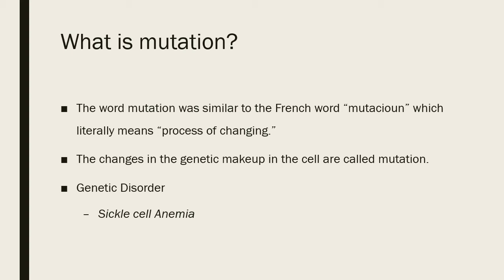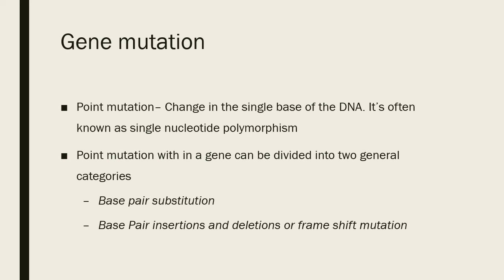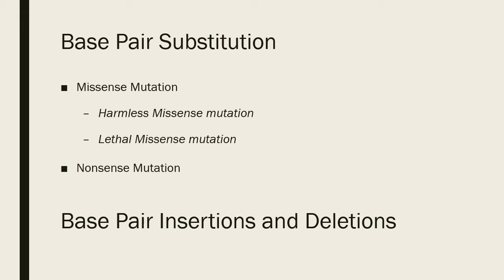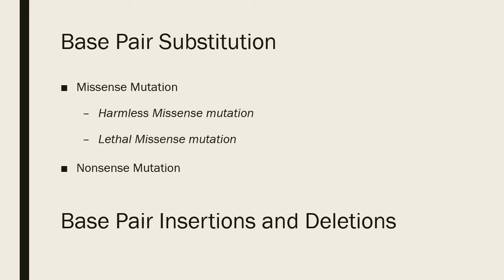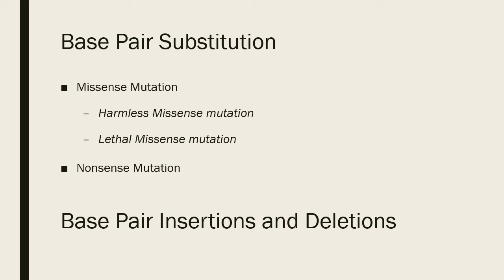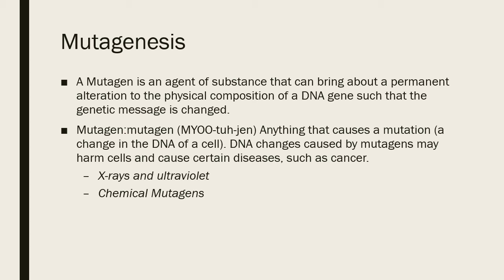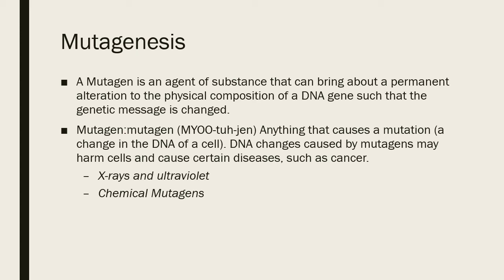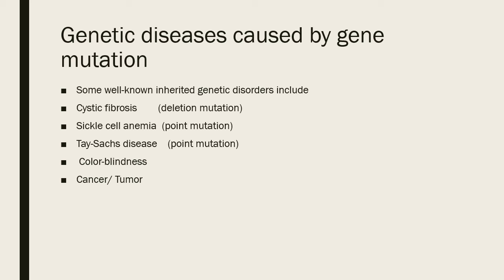Gene Mutation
mutation and its types